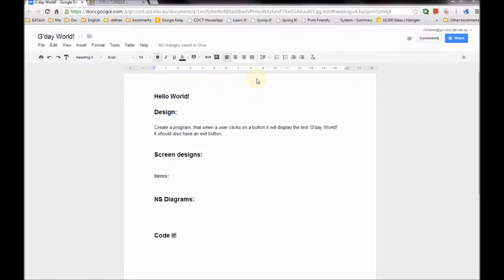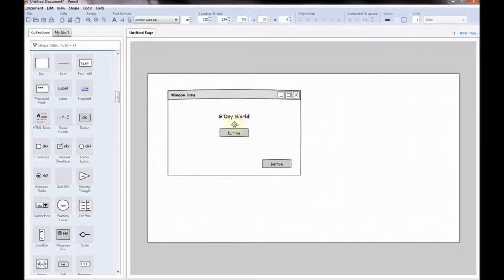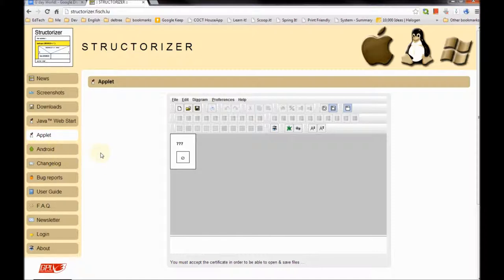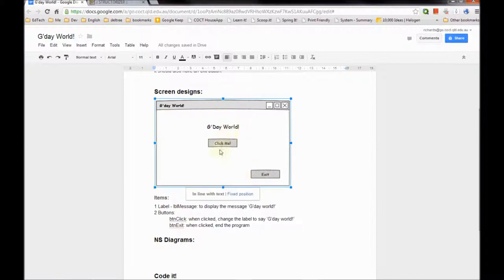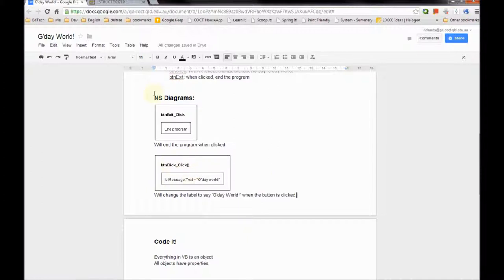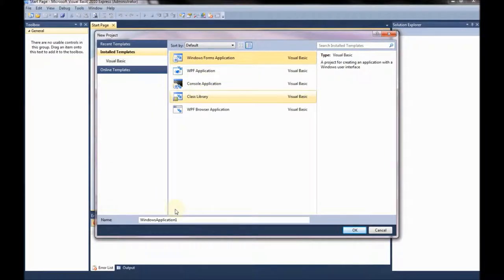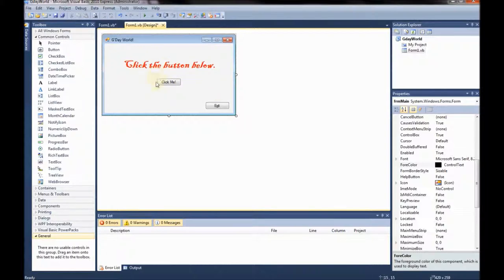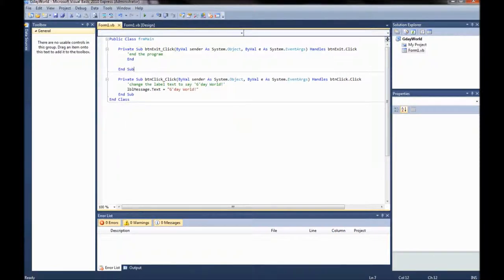1 Intro to Visual Basic Express: Hello World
An introduction to Visual Basic Express.